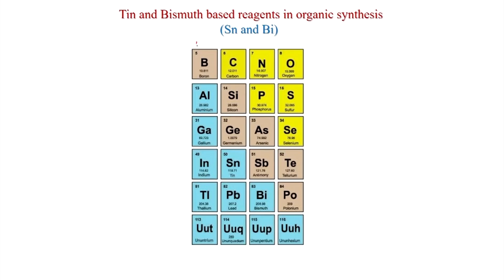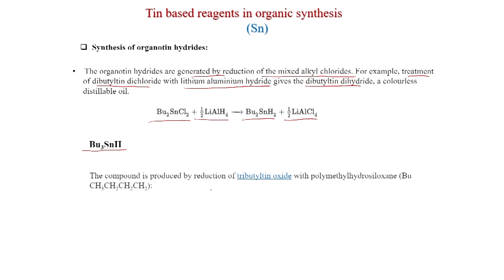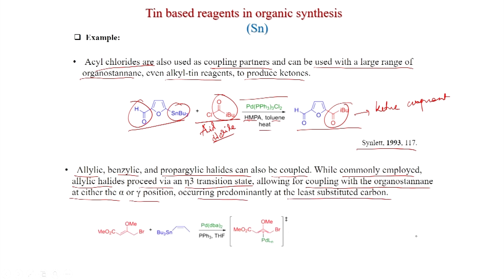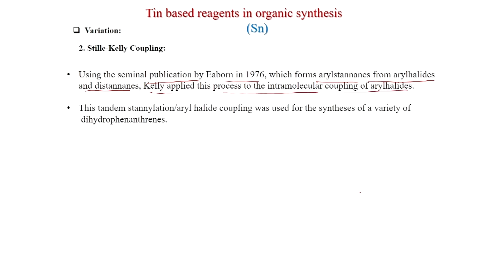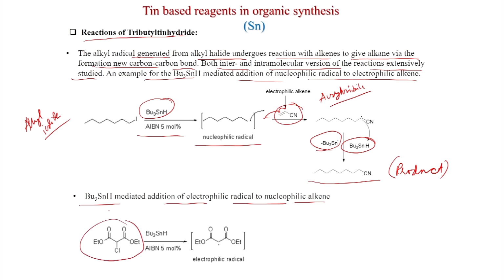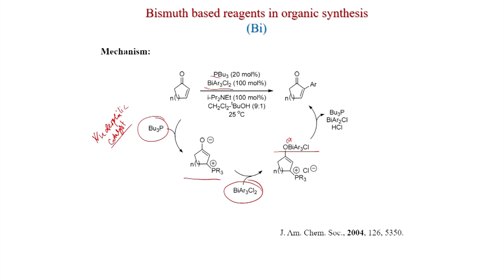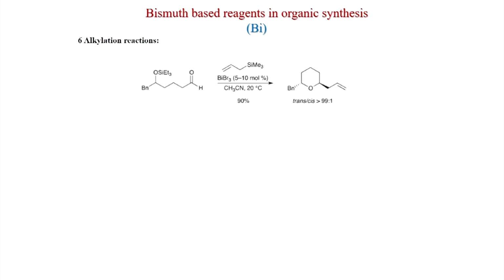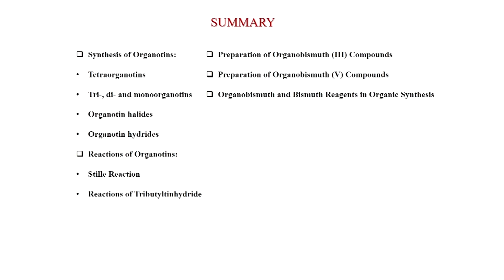Sn and Bi BASED REAGENTS IN ORGANIC SYNTHESIS